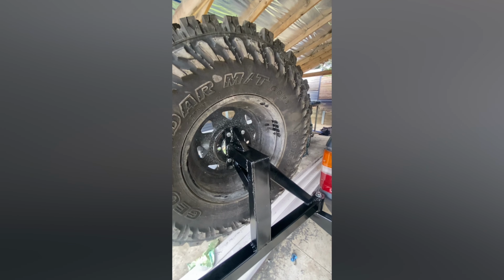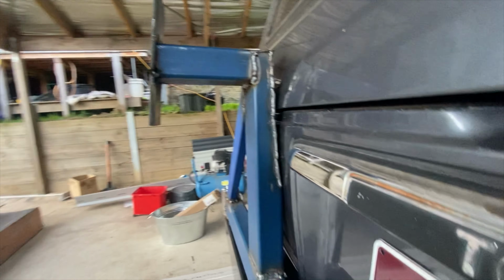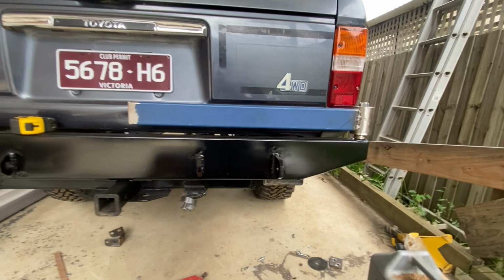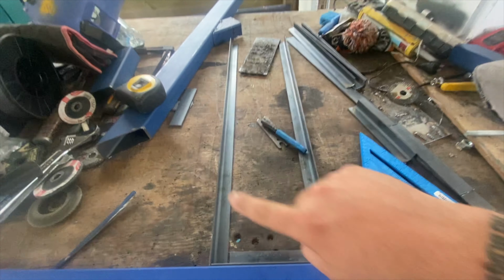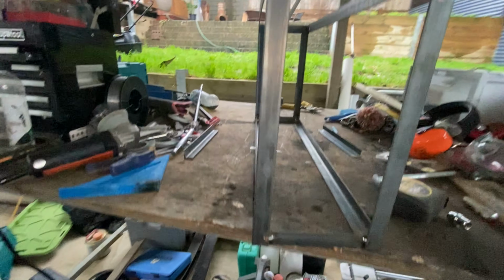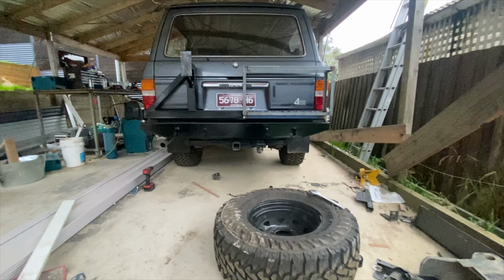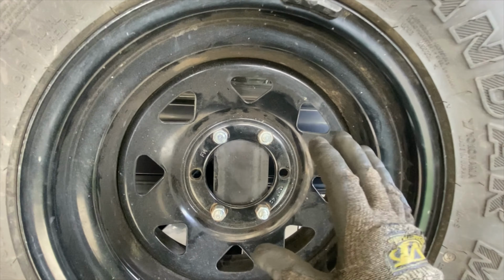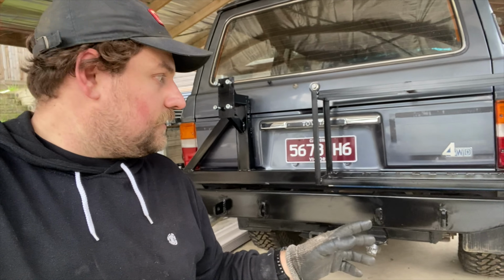TYRE CARRIER and FUEL CARRIER build COMPLETE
Tyre swing carrier and fuel carrier builds are all welded in.

In this episode you'll see me build the fuel carrier and complete the tyre swing from last episode.